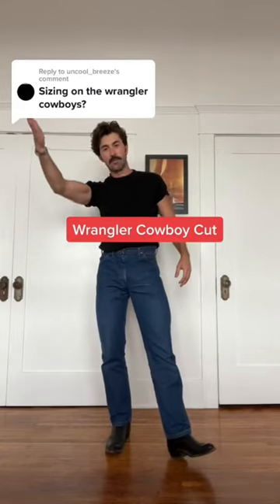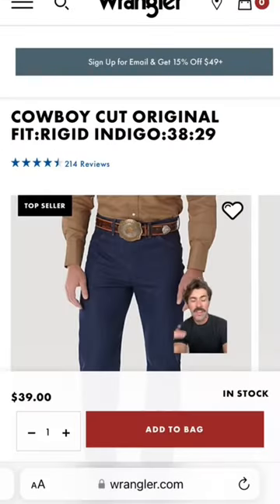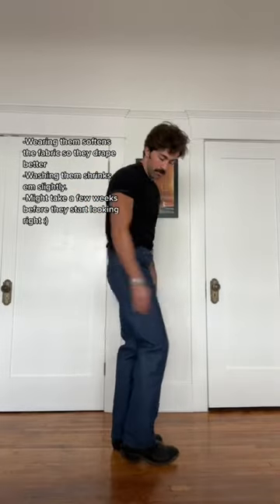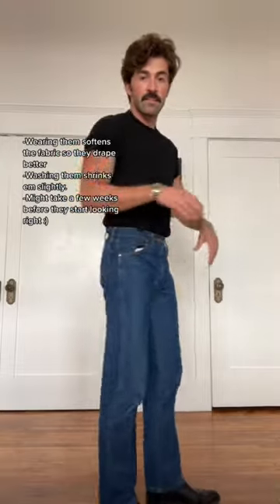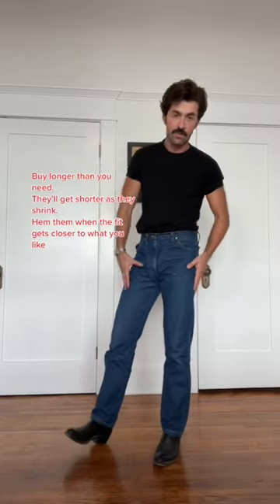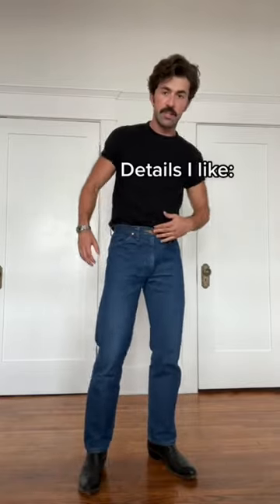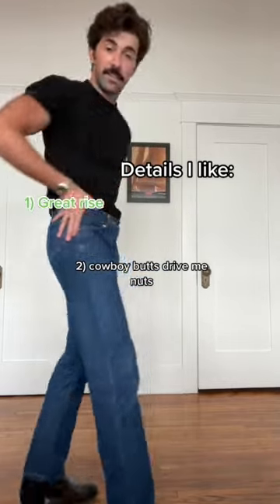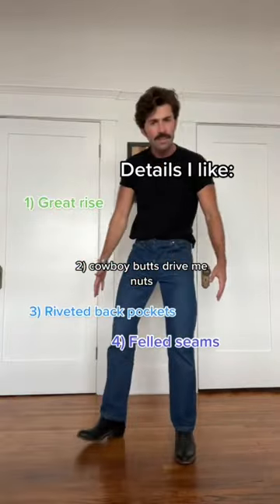Wrangler cowboy cut